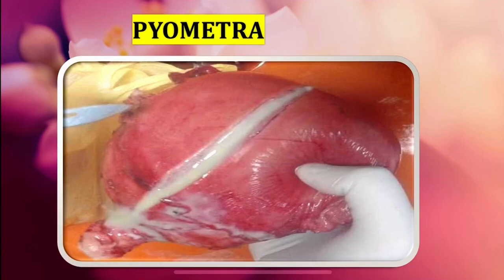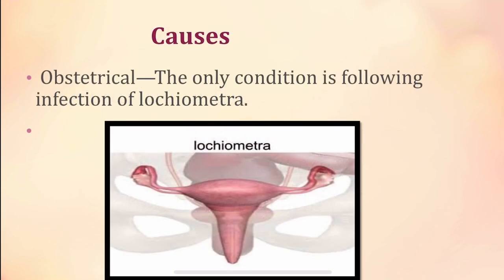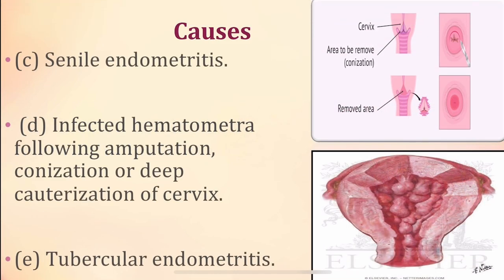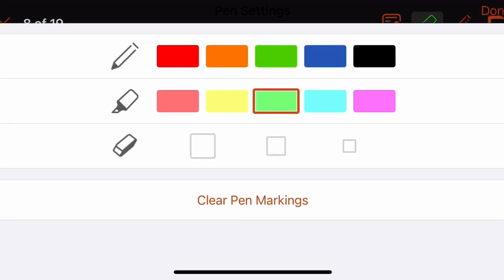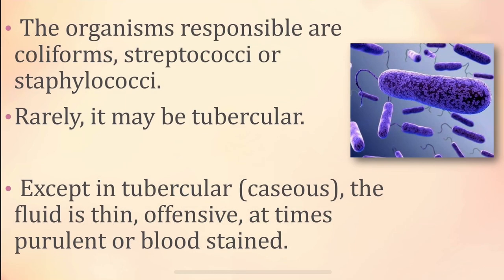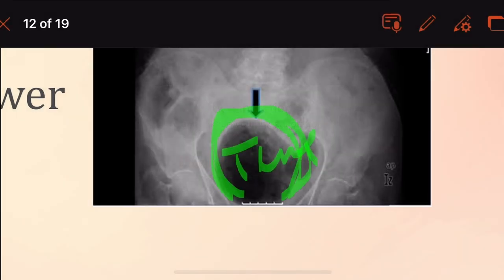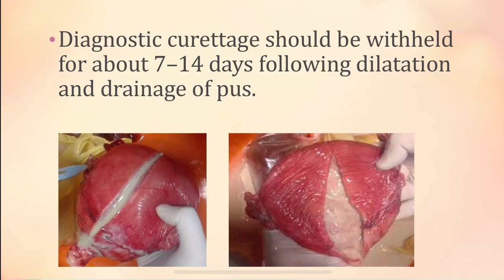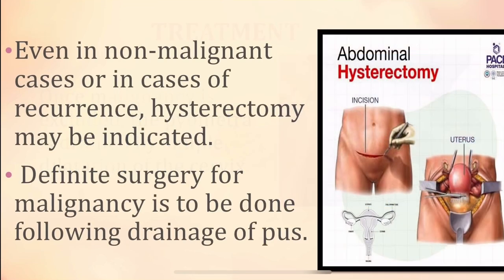PYOMETRA- Definition, Causes,Clinical features, Diagnosis and Treatment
Collection of pus in the uterine cavity is called pyometra. The prerequisites for pyometra formation are :
Occlusion of the cervical canal.
Enough sources of pus formation inside the uterine cavity.
Presence of low grade infection.

Causes
Obstetrical—The only condition is following infection of lochiometra.

Gynecological—The conditions which are associated with pyometra are:
a) Carcinoma in the lower part of the body of uterus
b) Endocervical carcinoma
c) Senile endometritis
d) Infected hematometra following amputation, conization or deep cauterization of cervix
e) Tubercular endometritis.

Pathology: There is abundant secretion of pus from the offending sites. The cervical canal gets blocked due to senile narrowing by fibrosis or due to debris. The accumulated pus distends the uterine cavity. The postmenopausal atrophic myometrium fails to expel the collected pus. Thus, the uterus gets enlarged more and more with thinning of its wall. The lining epithelium is lost at places and replaced by granulation tissue. The organisms responsible are coliforms, streptococci or staphylococci. Rarely, it may be tubercular. Except in tubercular (caseous), the fluid is thin, offensive, at times purulent or blood stained. The pus may be sterile on culture or the offending organism can be detected.

Clinical Features: The patient complains of intermittent blood stained purulent offensive discharge per vaginam. There may be occasional pain in lower abdomen.
Systemic manifestation is usually absent.

Per abdomen: An uniform suprapubic swelling may be felt of varying size. It is cystic with well-defined margins but lower pole is not felt. It may be tender.

Internal examination reveals: The swelling is uterine in origin. The offensive discharge is seen escaping out through the cervix.

Pelvic ultrasonography reveals distended uterine cavity with accumulation of fluid within.

Diagnosis is confirmed by dilatation of the cervix when pus escapes. In every case, all types of investigations are to be made to exclude malignancy of the body of the uterus and endocervix. Diagnostic curettage should be withheld for about 7–14 days following dilatation and drainage of pus. This will minimize such complications such as perforation of the uterus and spreading peritonitis. During the interval period, antibiotics should be prescribed.

 Treatment: Once malignancy is excluded, the pyometra is drained by simple dilatation of the cervix. Even in non-malignant cases or in cases of recurrence, hysterectomy may be indicated. Definite surgery for malignancy is to be done following drainage of pus.